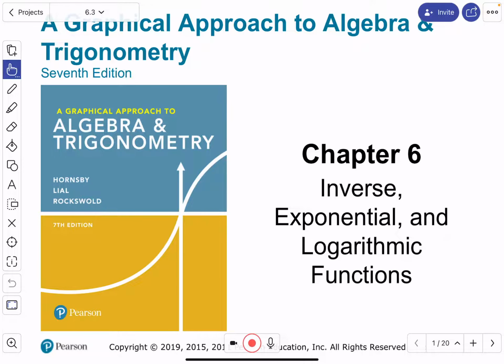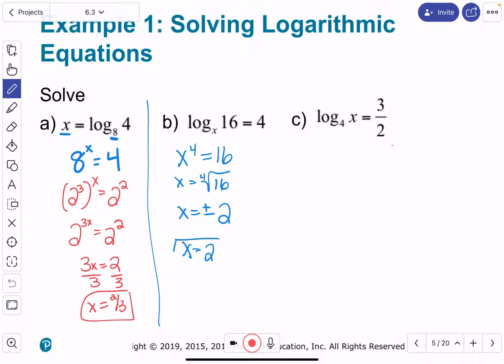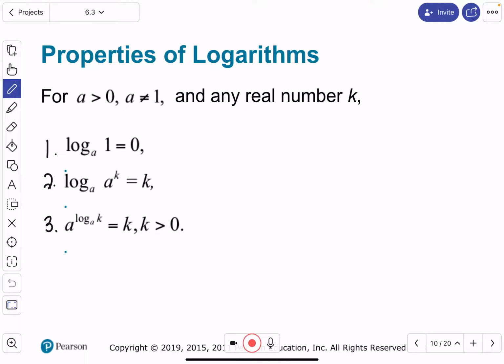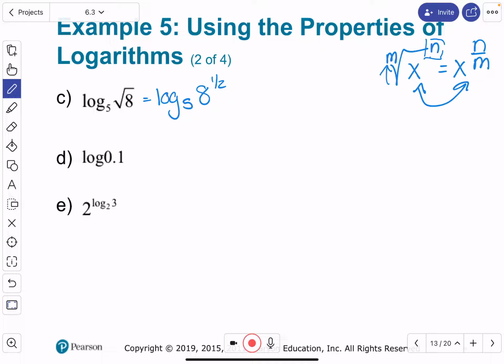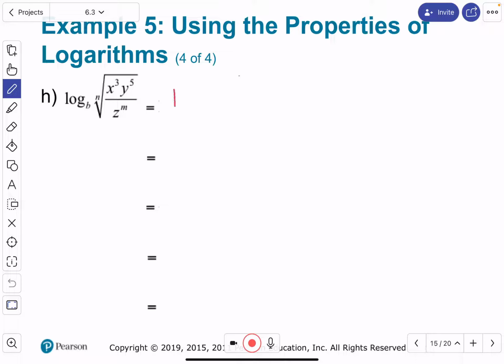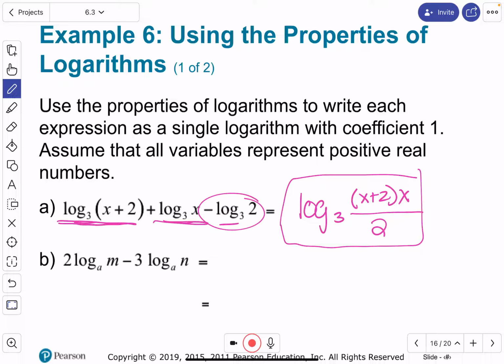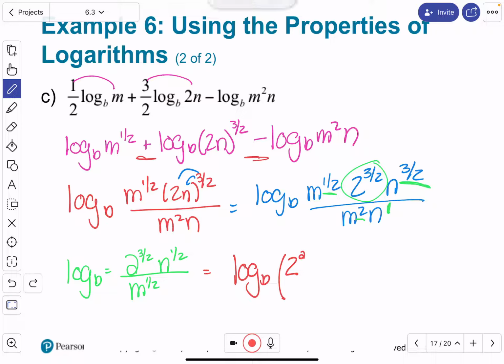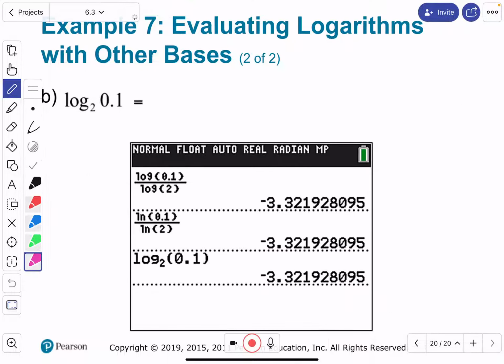6.3 MAT 112